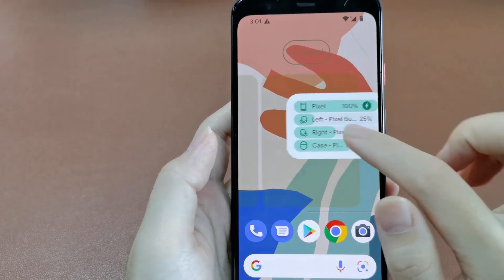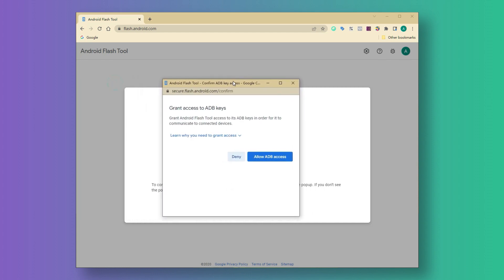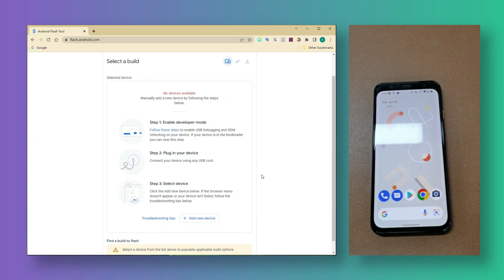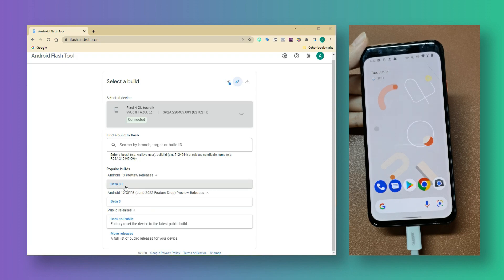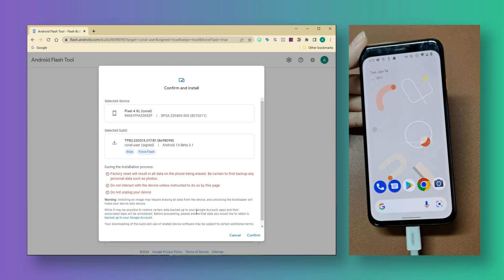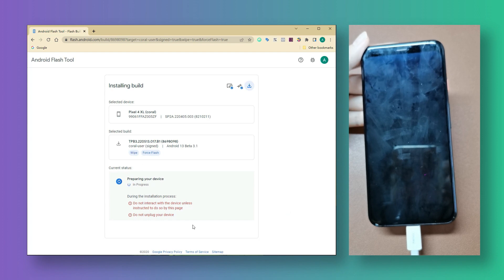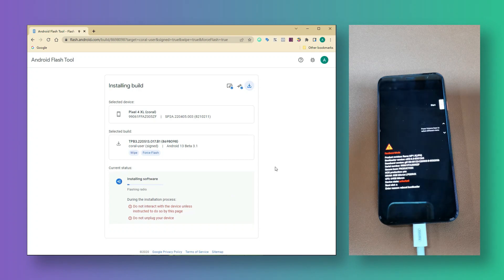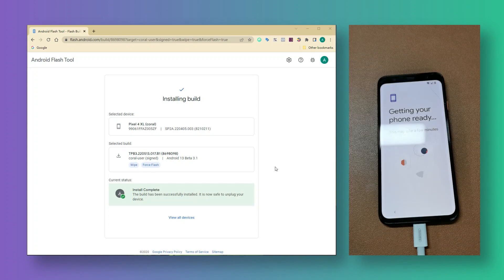Android 13 Beta - How to Install on Google Pixel with Flash Tool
Hey guys, Android 13 program has been released these days, I know you are extremely excited about the new features of Android 13 beta. If your Pixel phone is listed on the eligible models, congrats, we’re gonna show you how to download, install Android 13 Beta/Developer Preview version through Flash Tool. It also works on Android 13 Beta 3 & Beta 4. Ready?

Available Google Pixel Models:
Pixel 4
Pixel 4 XL
Pixel 4a
Pixel 4a (5G)
Pixel 5
Pixel 5a
Pixel 6

If you’d like to downgrade from Android 13 Beta to Android 12 version, please check this video

Chapters
0:00 Intro
0:16 Connect Pixel to Android Flash Tool
1:15 Select Android 13 Beta Build to Flash
2:11 Download & Install Android 13 Beta on Pixel
3:12 Set up Your Pixel on Android 13 Program

Get the latest Android news and tips on